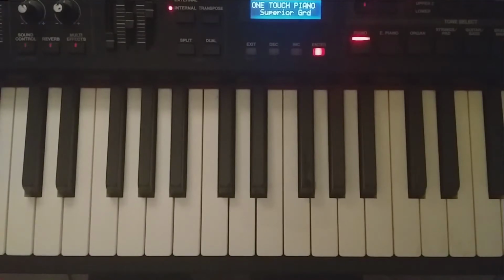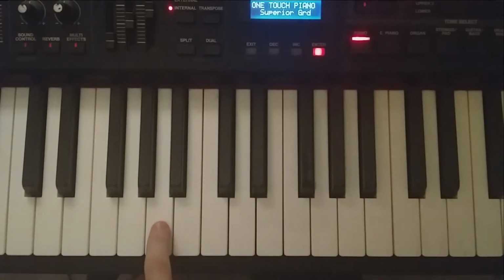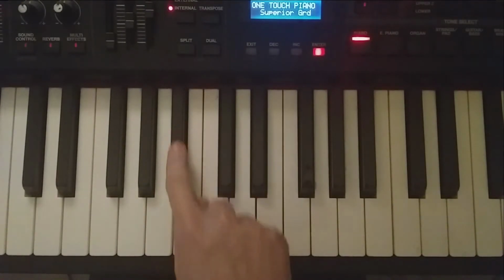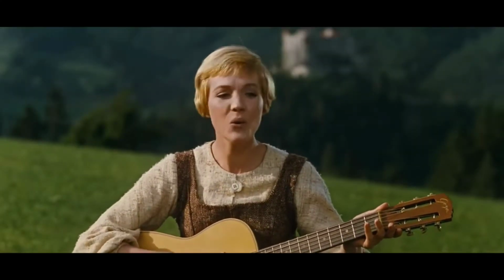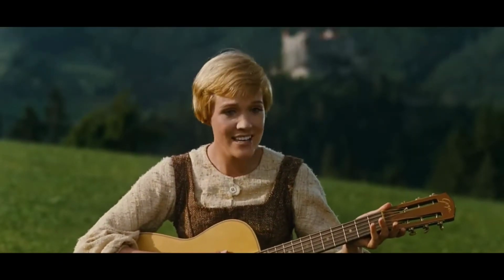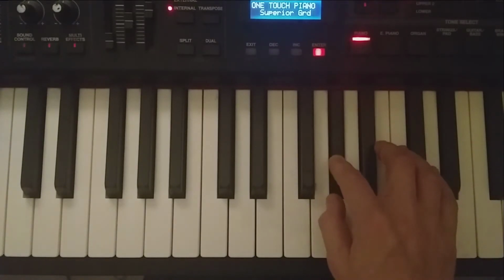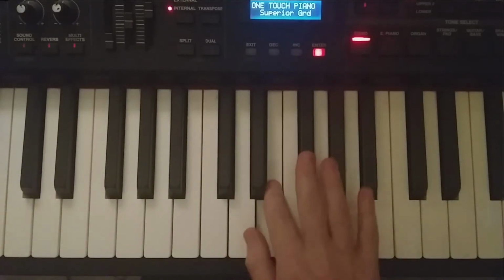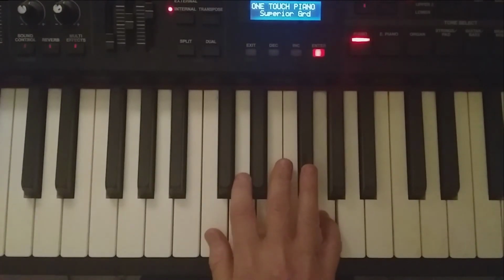How To Play A Major Scale | PIANO CHORDS for BEGINNERS Lesson 1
This first piano chord tutorial in the series is designed for beginners to teach themselves to understand and play a MAJOR SCALE.

This series is designed for you to be able to teach yourself to play what I call "church piano". You will learn to read and play songs from a chord sheet, and, with dedication, you WILL improve and advance in skill. So, watch the series, apply yourself, and let's play the piano!